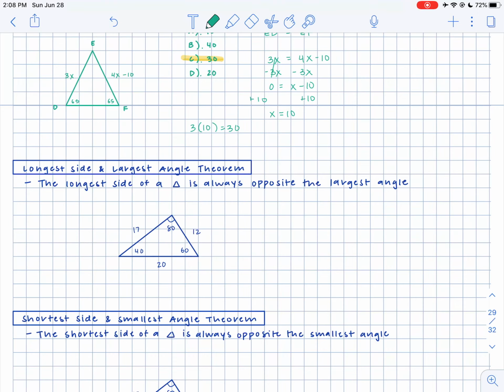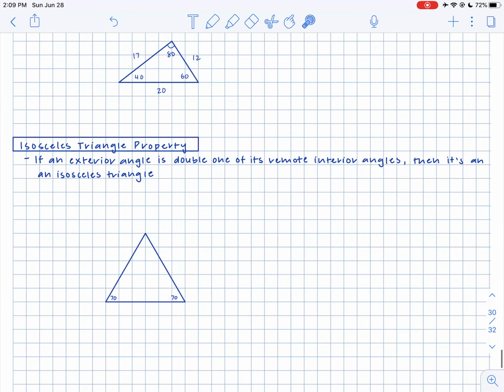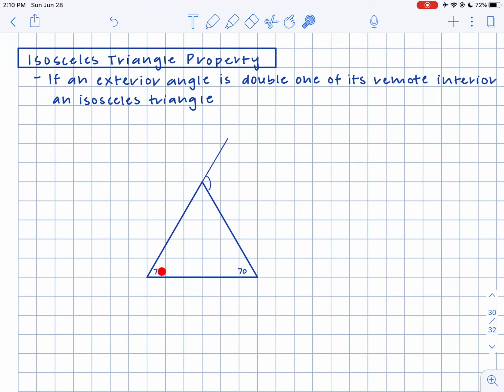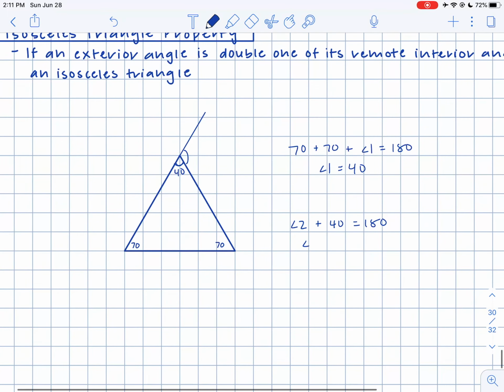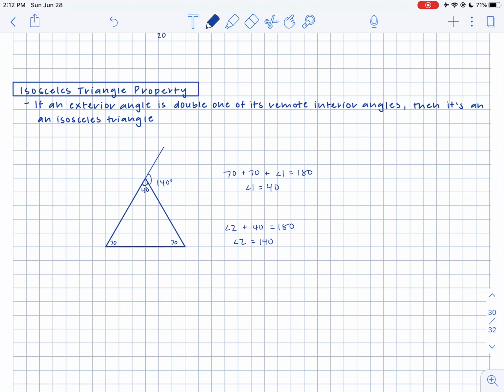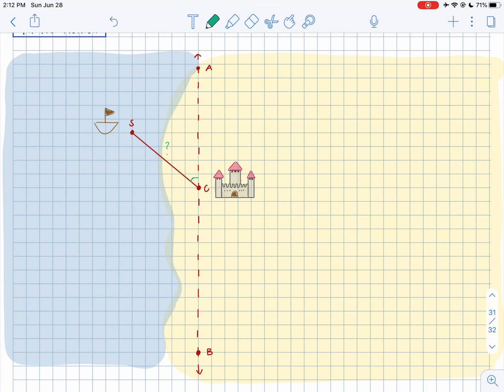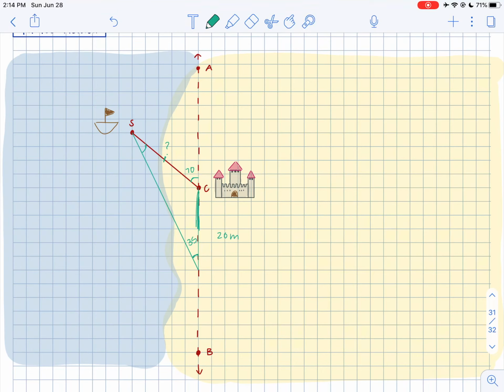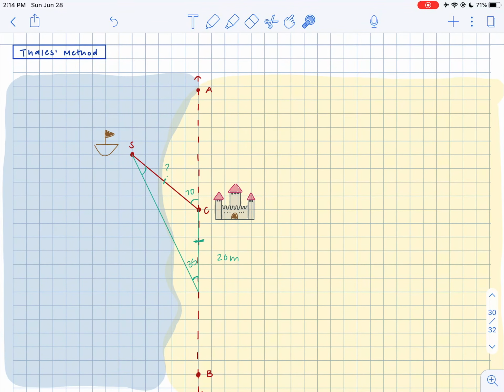B.2.8 Triangle Theorems (Part 2/2)